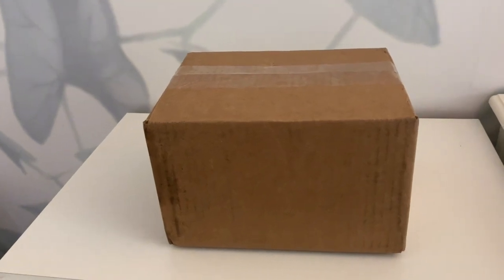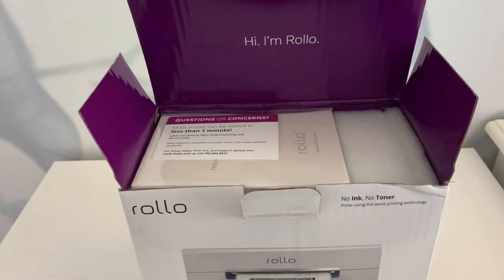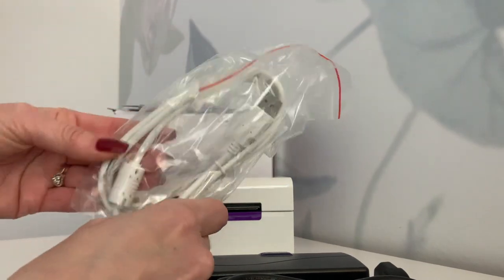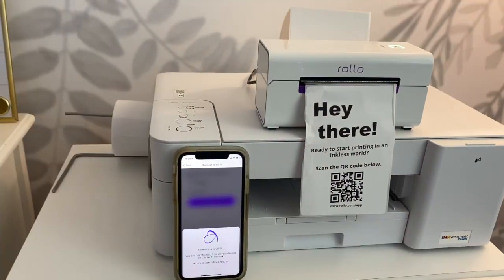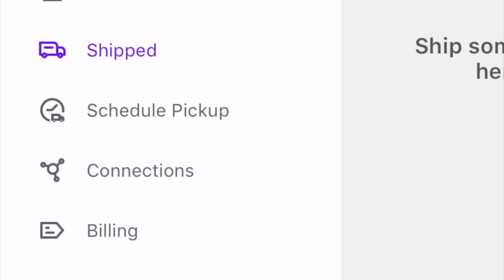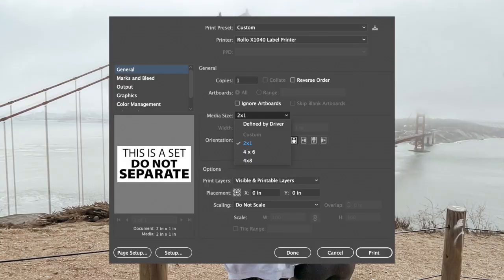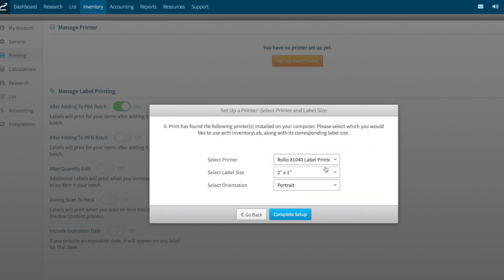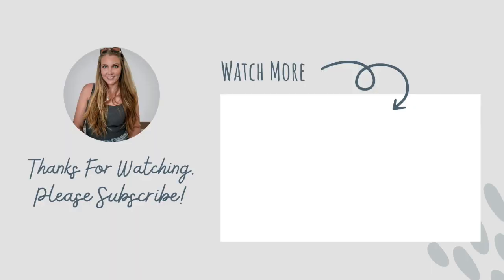NEW Wireless Rollo Printer Unboxing and Set Up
Unboxing, setting up, and a few tips about the new Wireless Rollo Printer including how to set it up for your MacBook and Inventory Lab.

Great for selling on Amazon FBA, Etsy, bay, Shopify and more.

Timecodes
0:00 - Unboxing the new wireless Rollo Printer
1:55 - How to set up your new wireless Rollo Printer
3:00 - Taking a look at the Wireless Rollo Printer App
4:00 - How to load your labels into your Wireless Rollo Printer
4:35 - How to set up your Wireless Rollo Printer with a MacBook
4:58 - How to set up your Wireless Rollo Printer with Inventory Lab